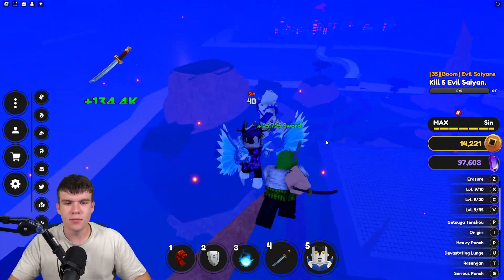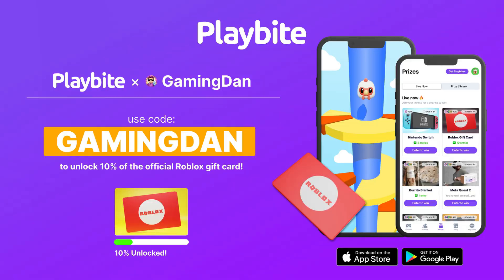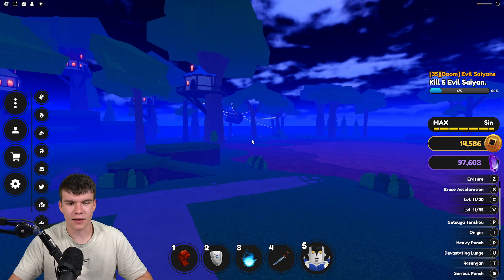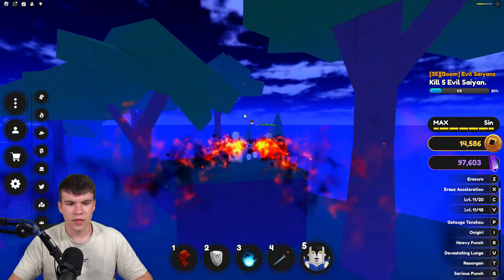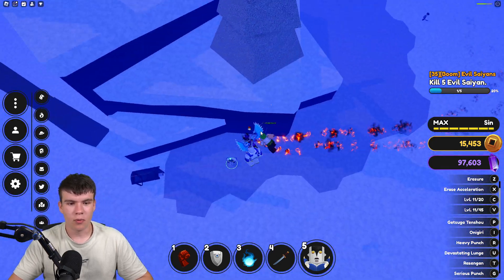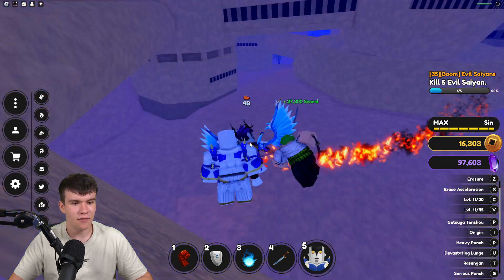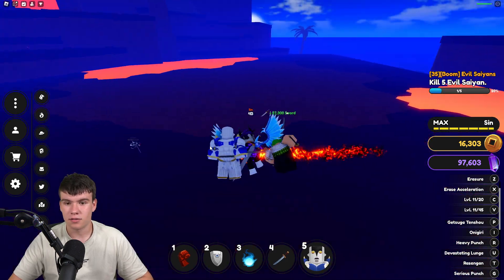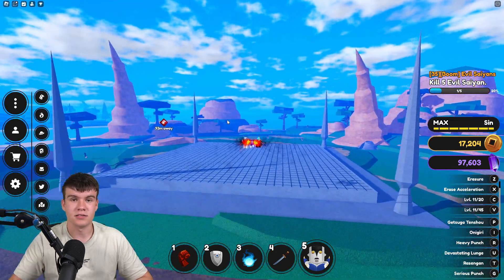How To FIND ALL BOSS SPAWN LOCATIONS In Roblox Anime Fighting Simulator X!